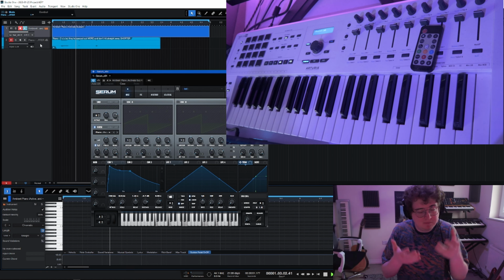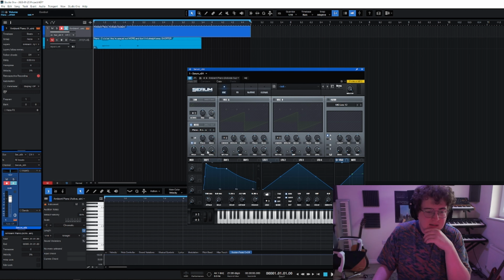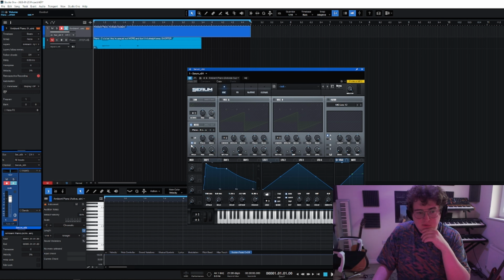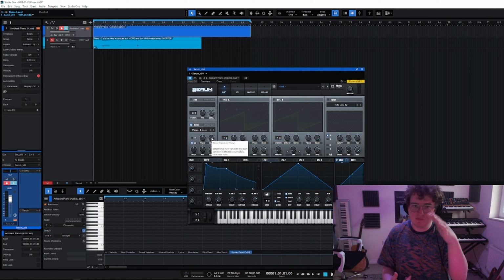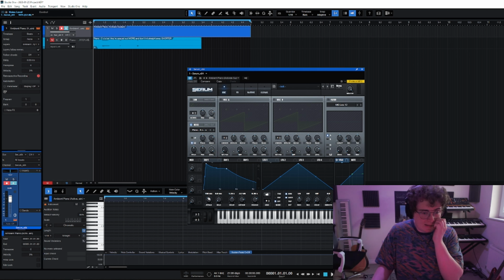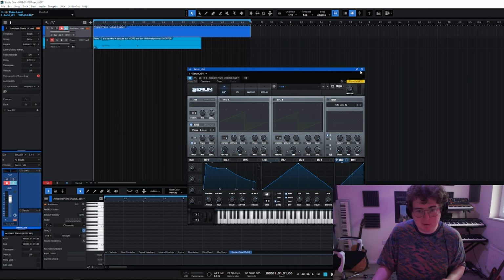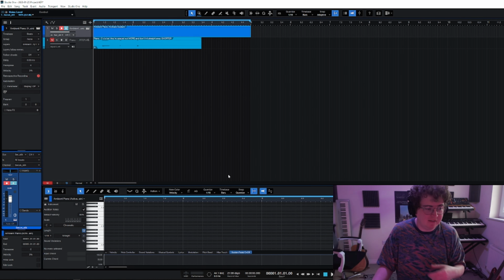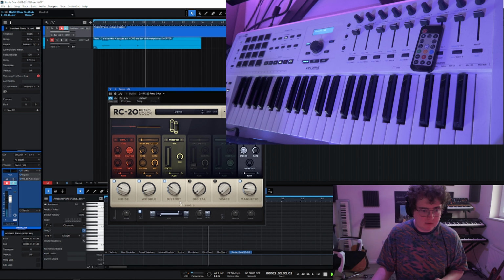Making ambient piano soundscapes in Serum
some of you have been asking for this for a while...

apologies for the video quality, OBS didn't want to play nice.

-- chapters --
00:00 Intro
01:05 How I made the sound
01:55 Quick demo
03:03 How to make the sound
04:23 More demoing